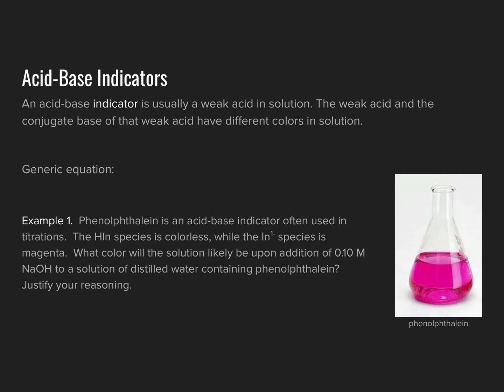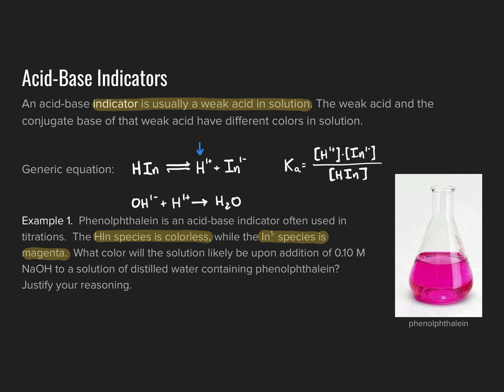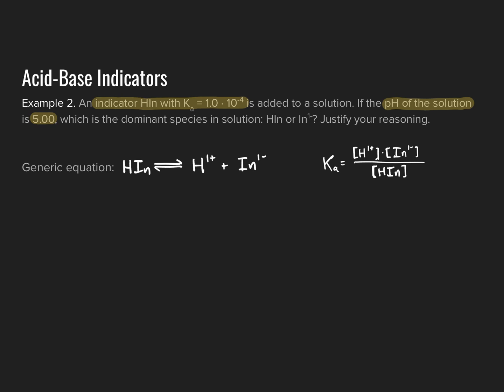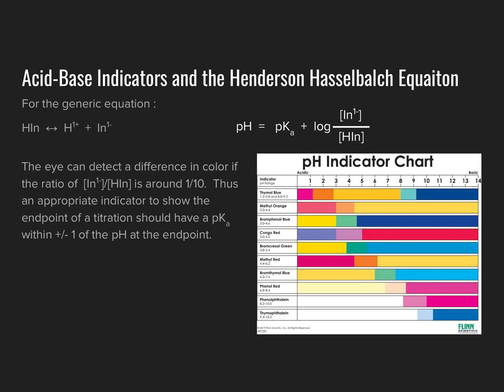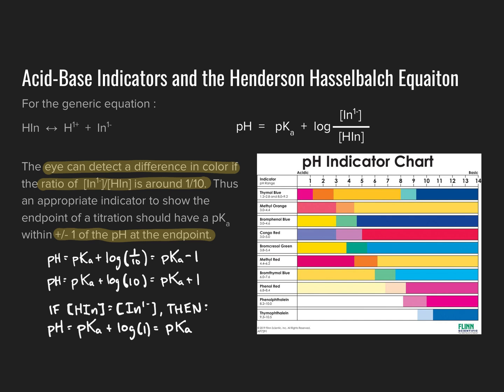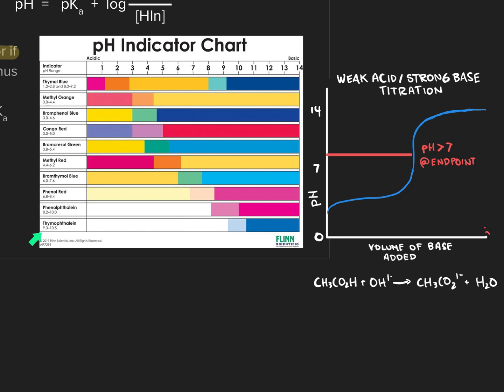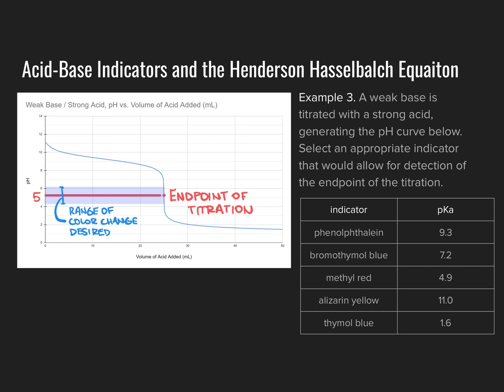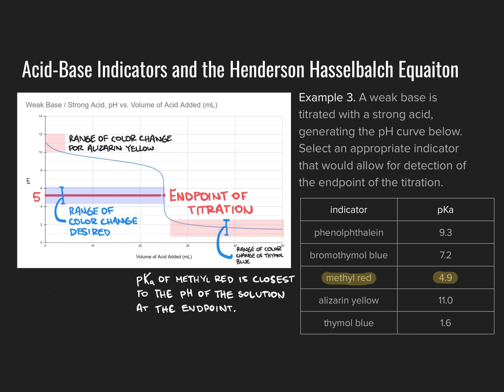AP Chemistry Lecture 15.6 - Indicators